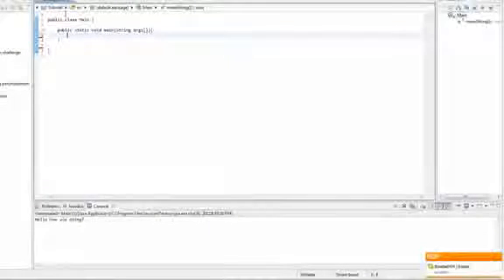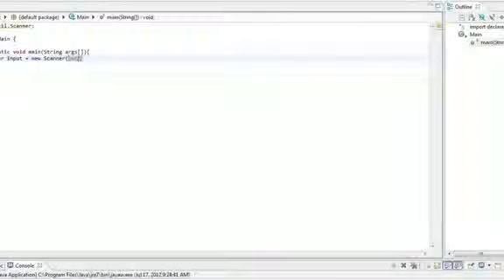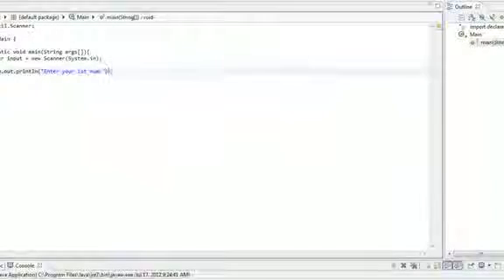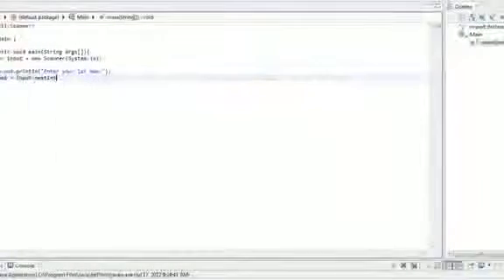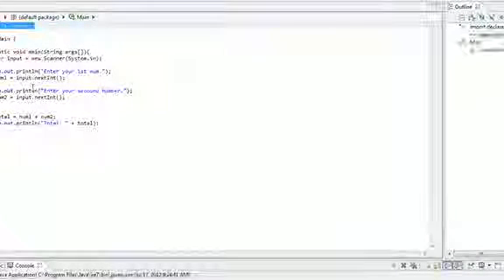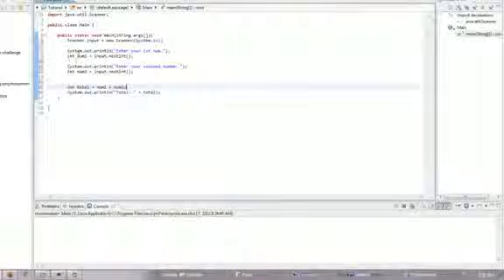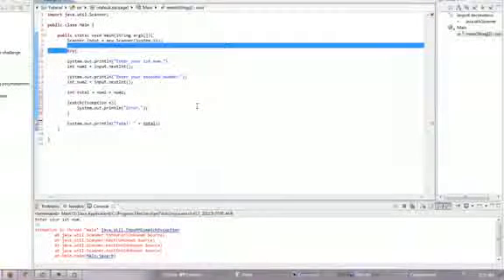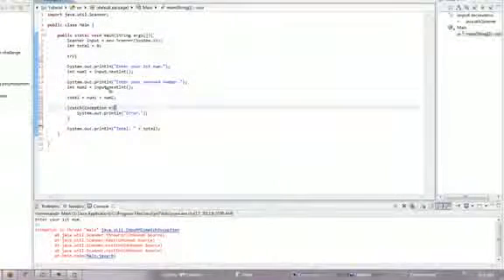JAVA Programming Tutorial Try and Catch